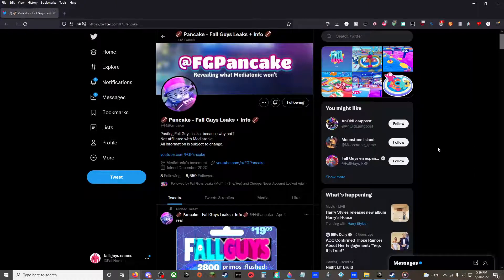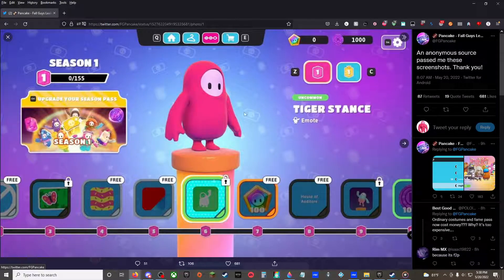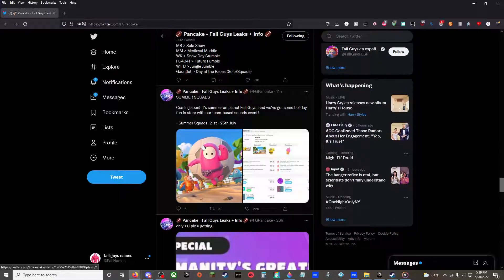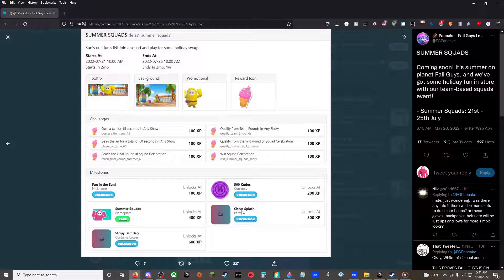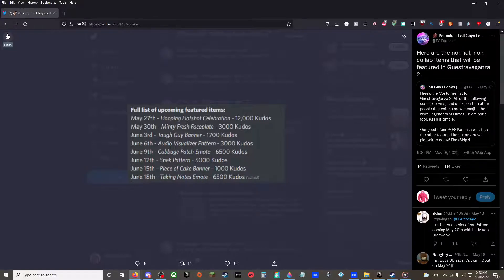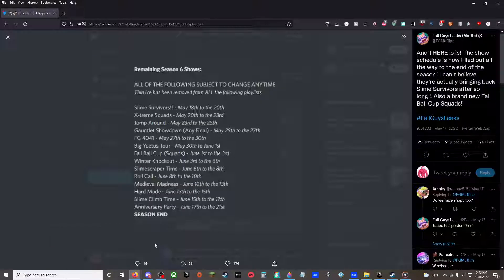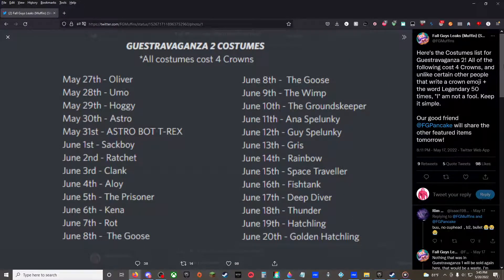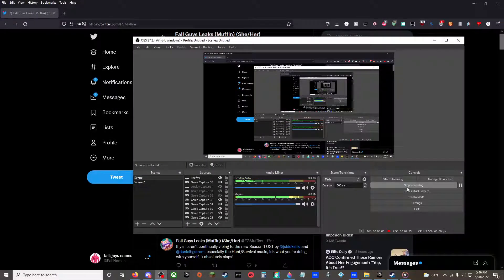The latest scoop on Fall Guys Season 1 Leaks!